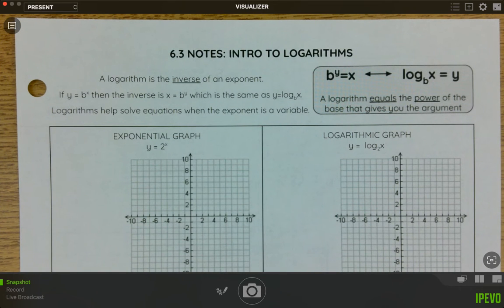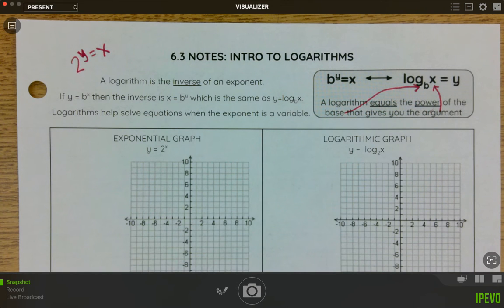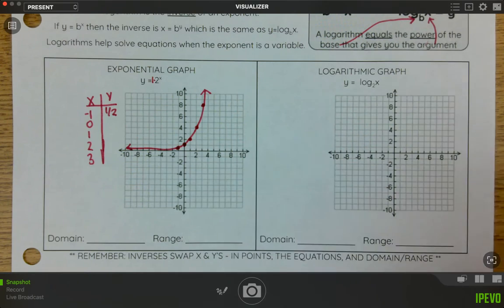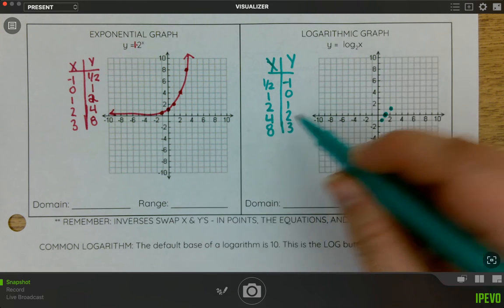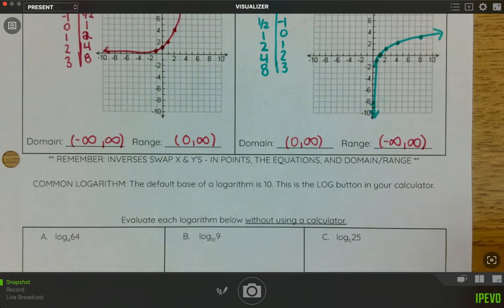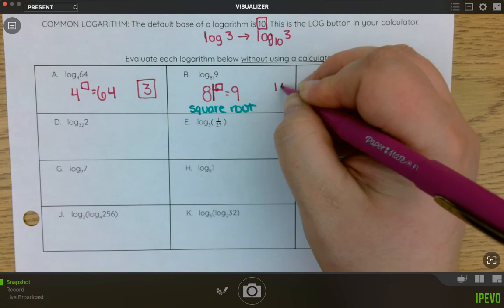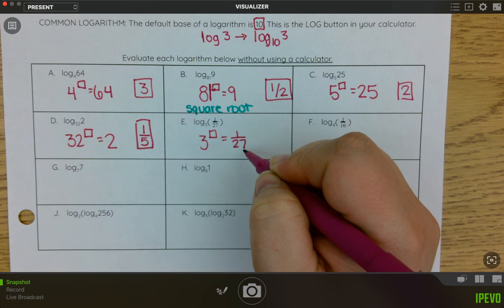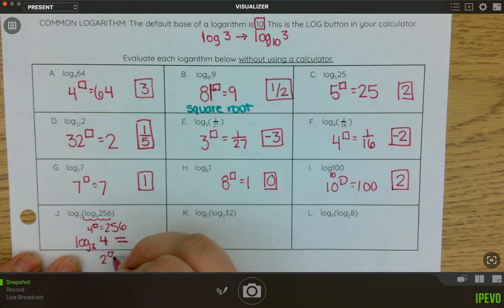6.3 Notes (A2)